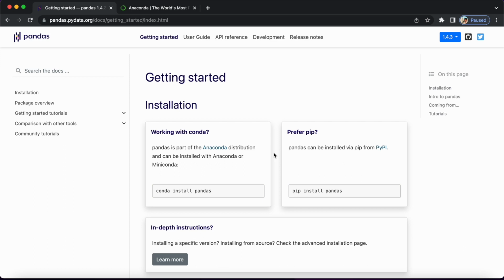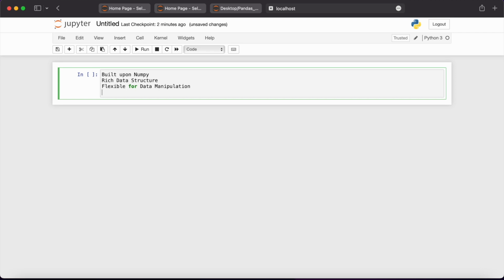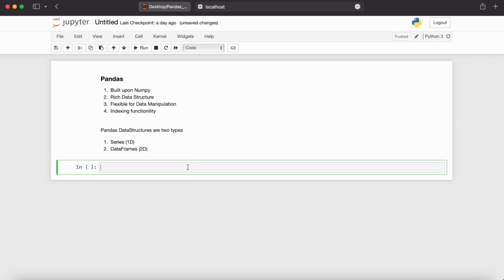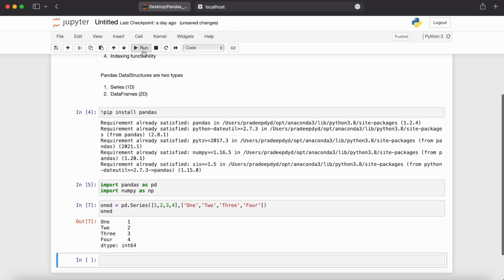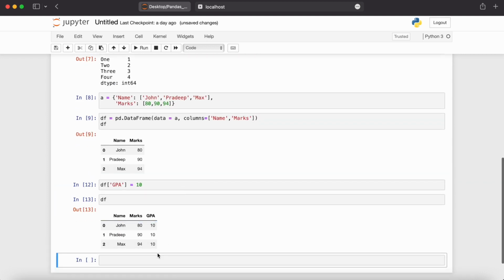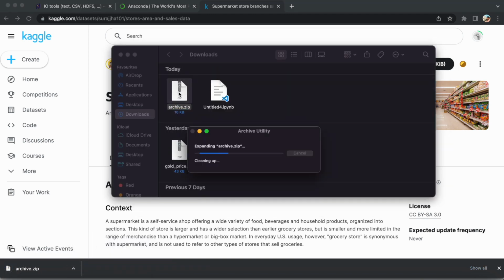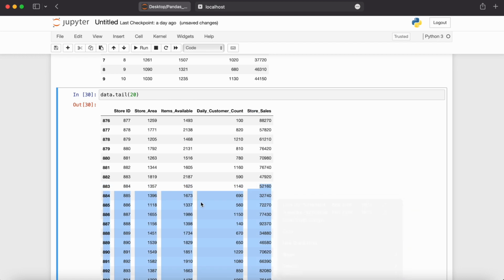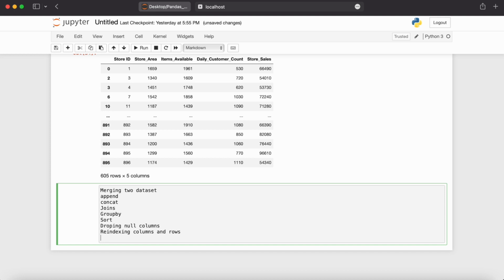Python Pandas Tutorial | Introduction & Basics (Series and DataFrame) | Data Science (2022) | Part-1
Github link will be posted shortly keep a eye on this area

Feedbacks are appreciated.